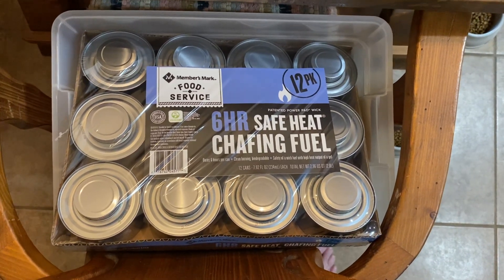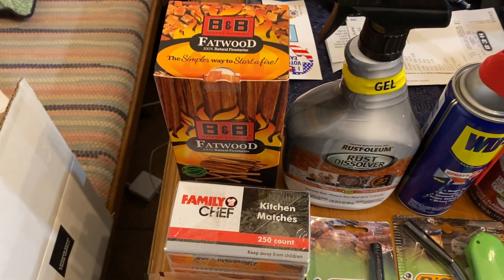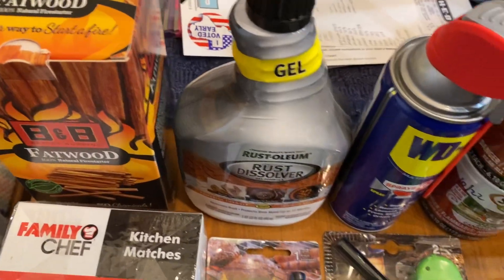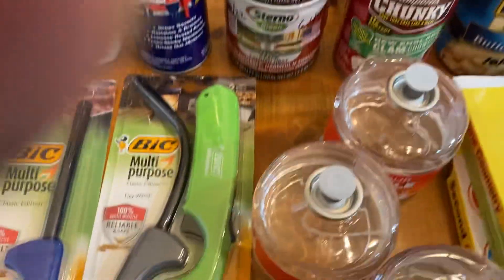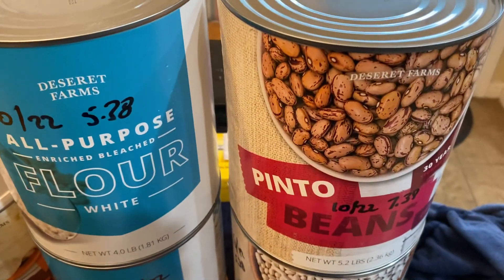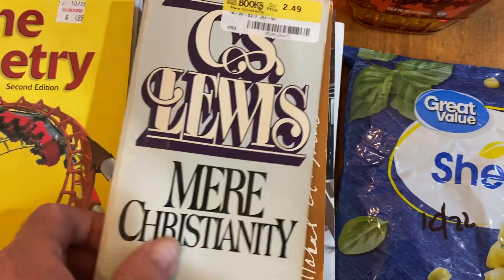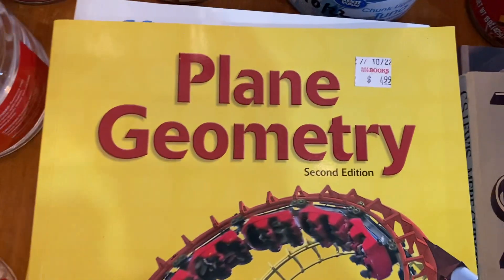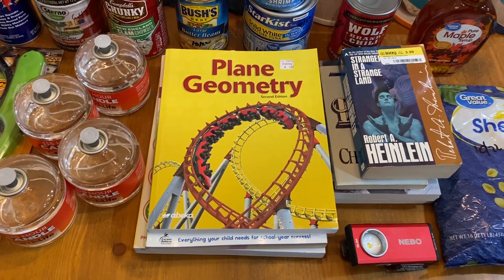2 Week Prepper Pantry Haul ending Nov 4 2023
2 Week Prepper Pantry Haul ending Nov 4 2023

Candle Long Burning Emergency Candle

Nutrient Survival,
JASE Medical,
Berkey Water Filters,
CanCooker,
Survival Frog,
My Medic, etc.

I am not an expert in the realm of survivalism, but do claim to be a constant learner/student and have been a student for 50 years.

I am also not a physician nor licensed to practice medicine anywhere in the United States.  I offer your my experience and limited knowledge and implore you to always seek medical advice from a trained / licensed professional.

Tuesday Non Fiction Survival Book Club Book - Tuesday evenings 8PM Central - How to Survive the End of The World As We Know It James Wesley, Rawles

Thursday Monthly Fiction Survival Book Club Book -
Thursday Oct 27 Blessings of Freedom, The, Stonemont Series Book V, Steven C Smith
Nov 17 (we'll do it one week early due to Thanksgiving being the last Thursday in Nov) Going Home: Vol 1 – The Survivalist Series